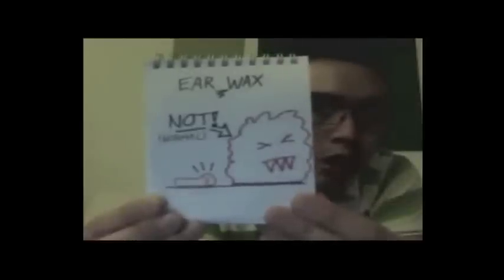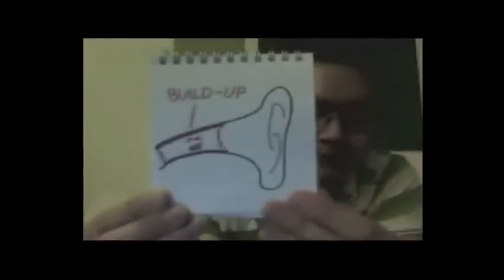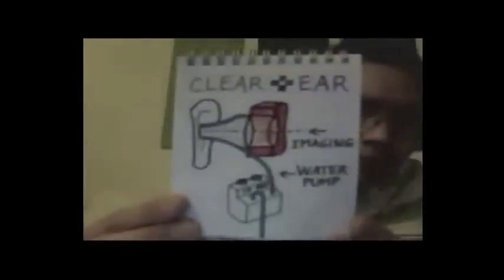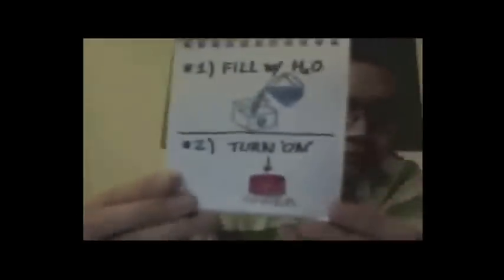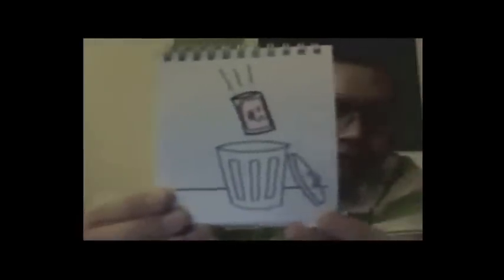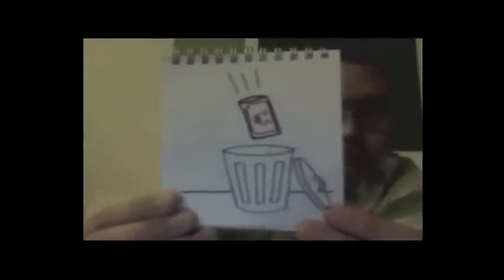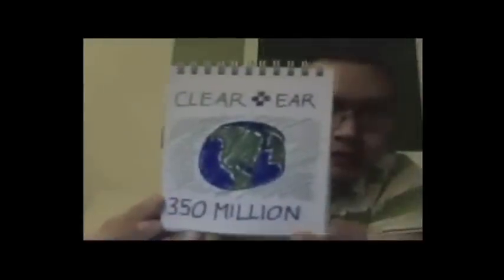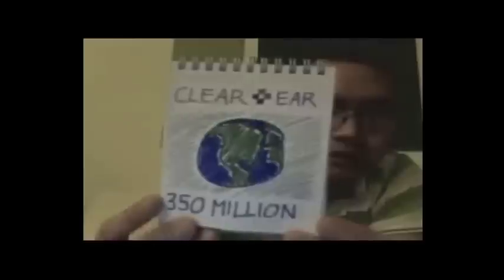Last Year's Winner.mov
Last Year's Catherine B. Reynolds Youpitch contest winner